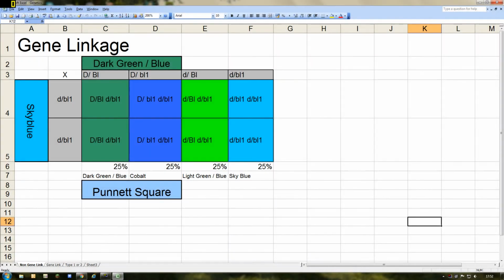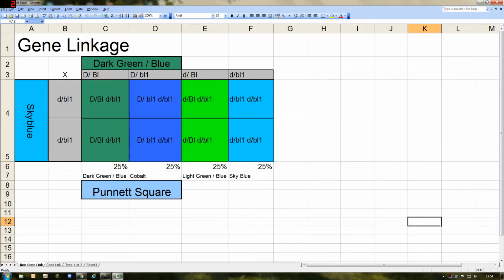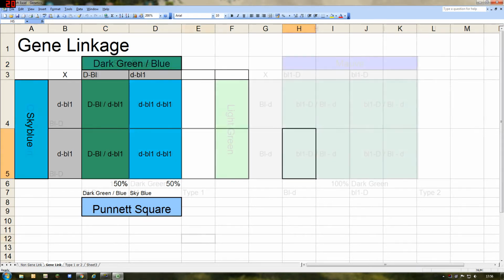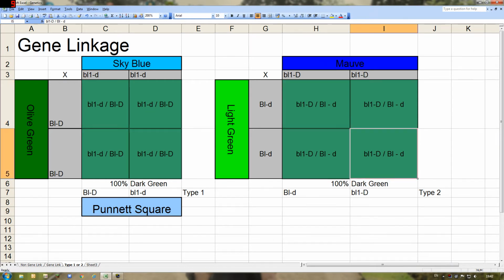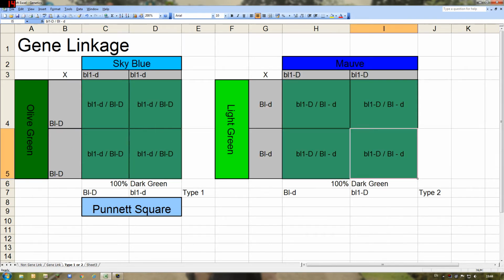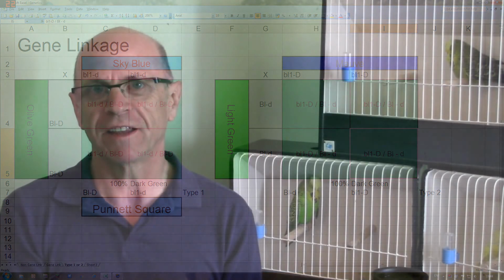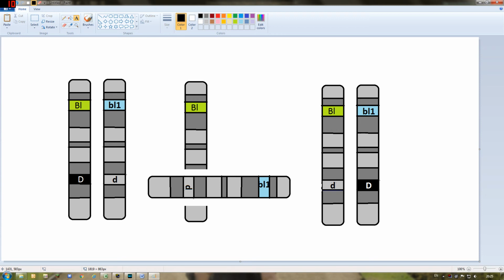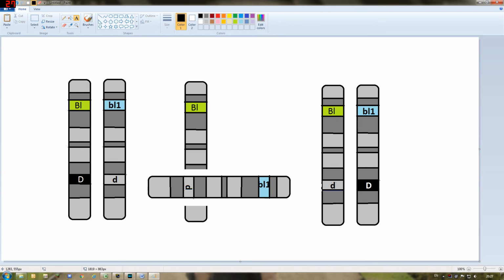Beginner's Guide to Budgerigar Genetics: Part 6 - Gene Linkage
In this video we continue our exploration of colour and variety outcomes in budgerigar breeding. Following on from Part 5 Sex linked variety we look at other Chromosome linked genes.

A "NEW" written guide is also available to support the series just